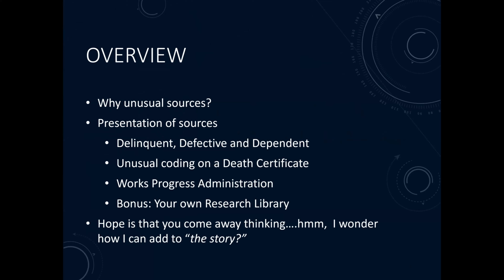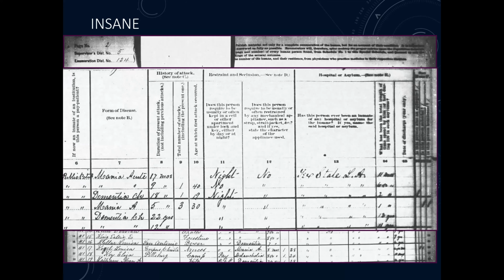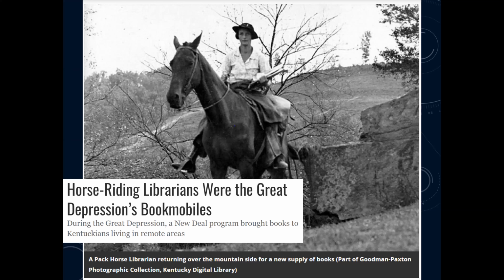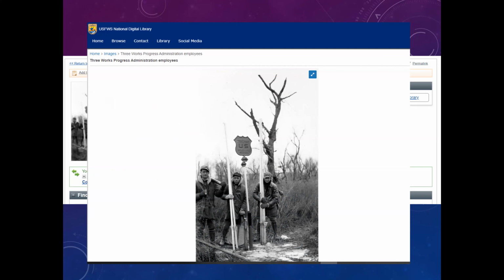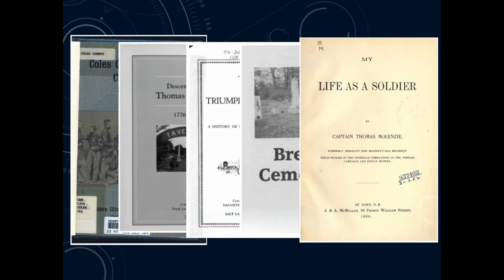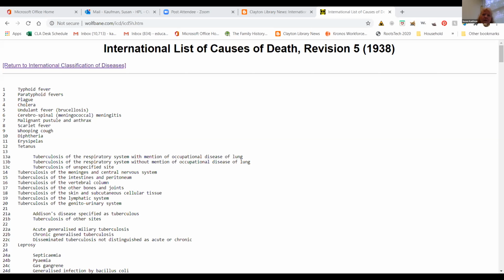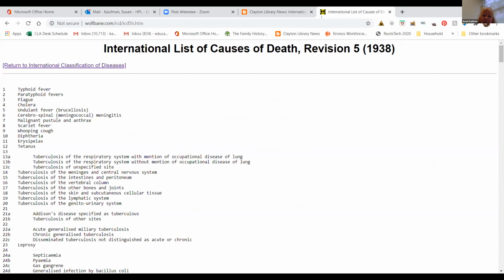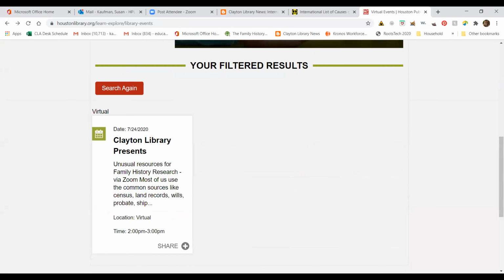Clayton Library: Family History Research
Family History Research